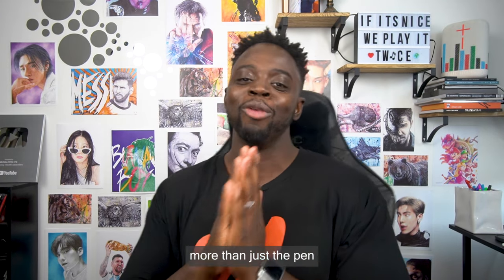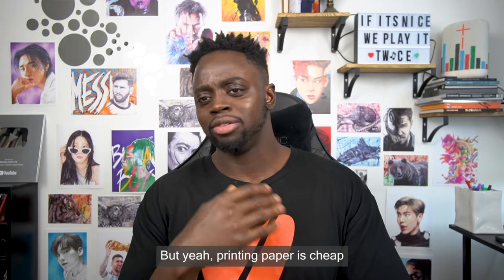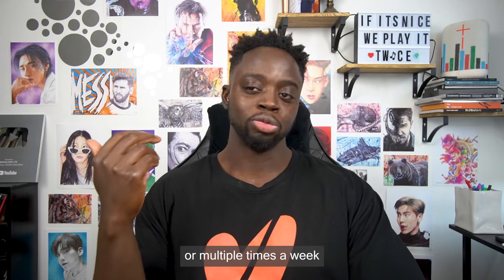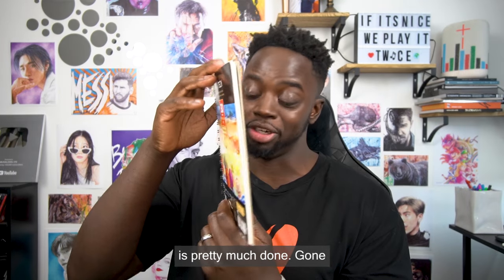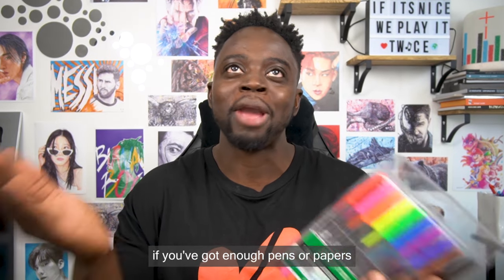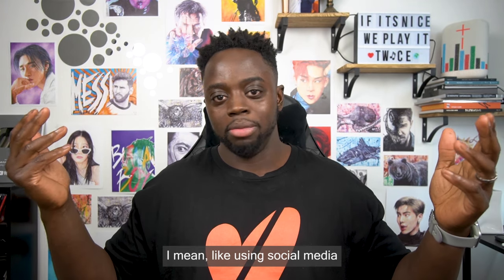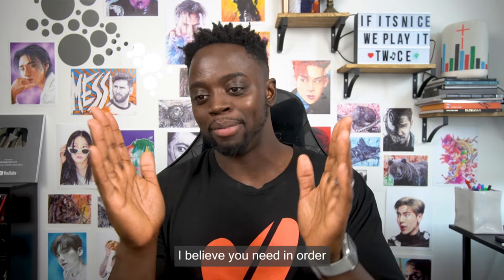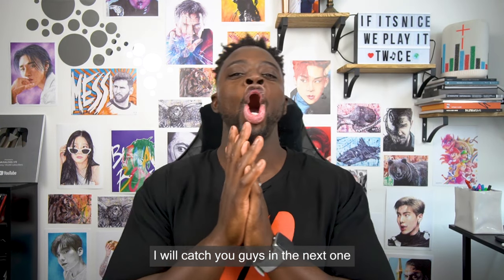Things You Need To Start Your Ballpoint Pen Journey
Let's get you right to start your ballpoint pen drawing journey. I will be talking about all the things I have learnt and used to create the drawing that I do today.

Products That I Use

0:00 - intro
0:11 - Types Of Paper
3:12 - Types Of Pens
6:12 - Patreon plugin
6:30 - Get Yourself A Cloth
7:40 - The Pen Kick Starter
9:30 - Just Have A Little Patience
13:01 - MORE PATIENCE
14:05 - outro